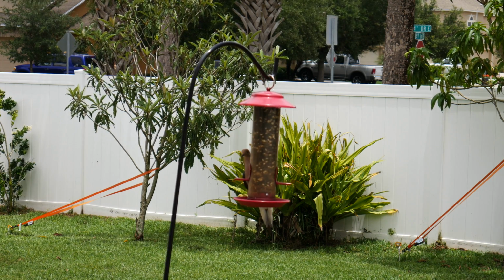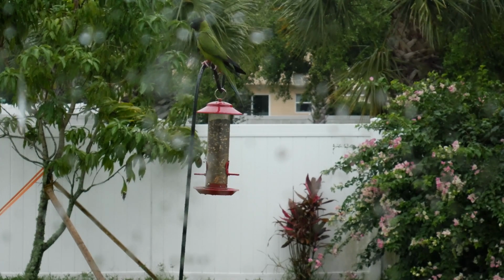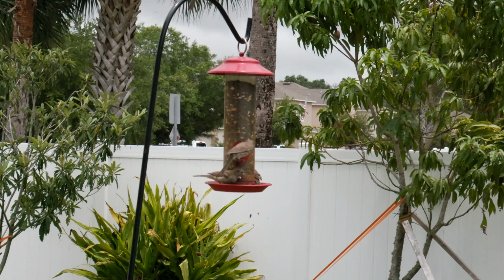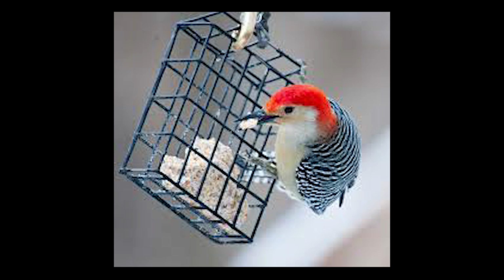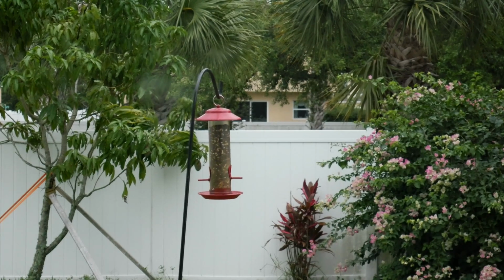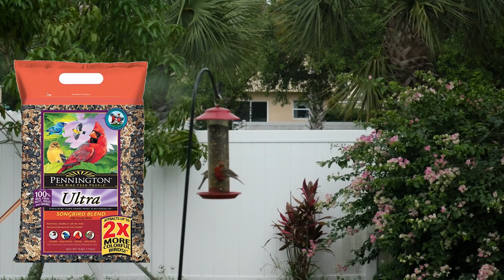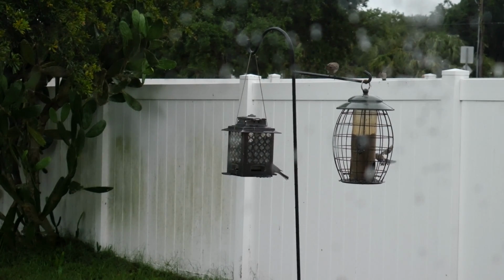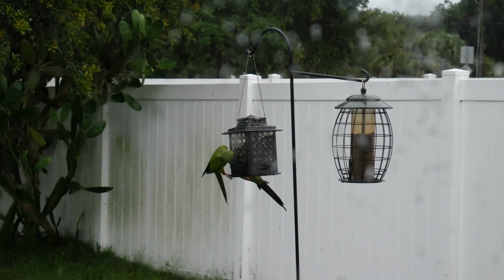Exploring Nature Tour of Backyard Birding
Matt is MIA this week... Join Marc, as he explores backyard birding. He discusses types of bird feeders and some of the birds you can attract to your backyard. Also see some footage of the birds that frequent his backyard feeders.

Amazon links for items discussed in the video...

Bird Feeder Hook

Tray Bird Feeder

Window Bird Feeder

Tube Bird Feeder

House Bird Feeder

Nyjer Bird Feeder

Suet Bird Feeder

Recommended Wild Bird food - Pennington Ultra Songbird Blend

Nyjer Bird Seed

National Geographic Backyard Guide to the Birds of North America